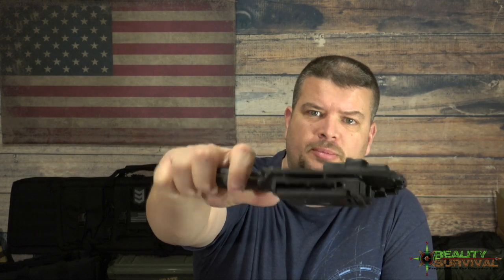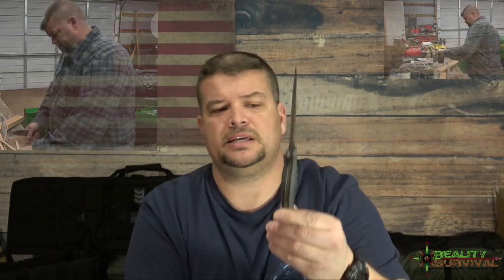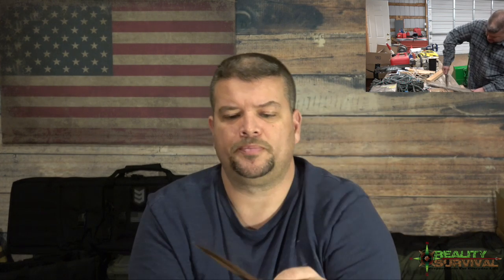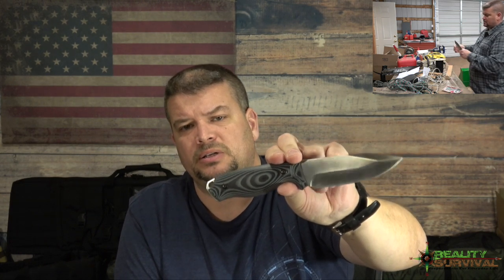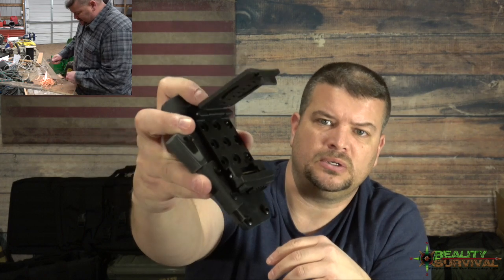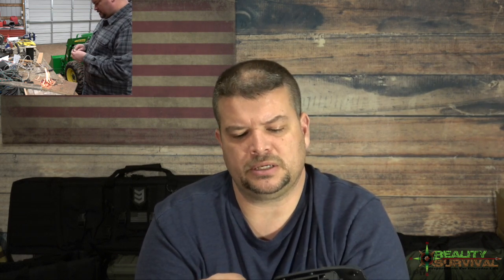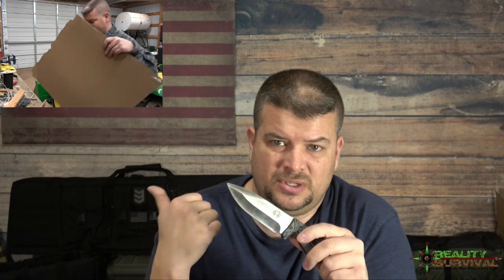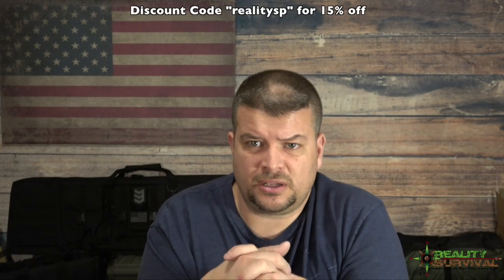Silverback Survival Knife Review - D2 Steel - Short Version - 1 of 2.